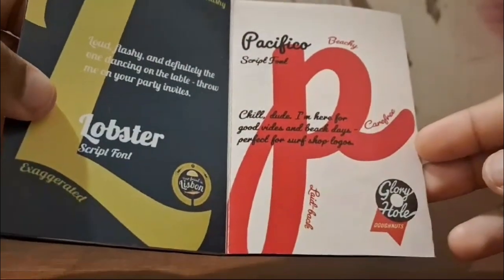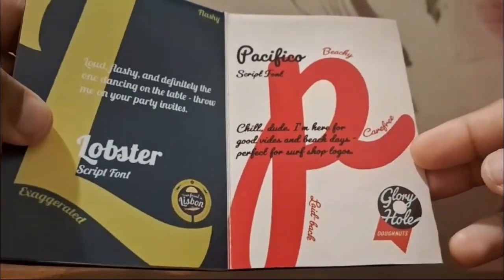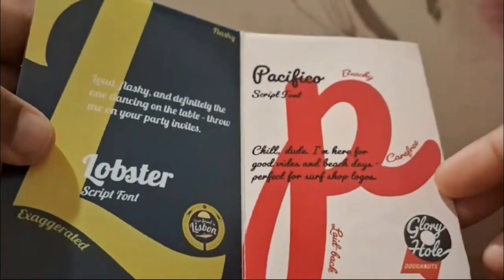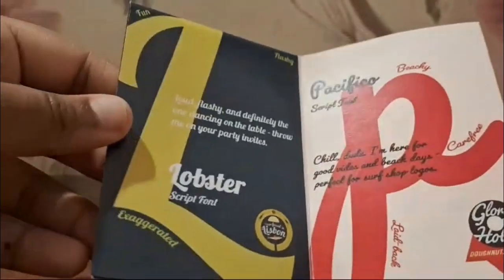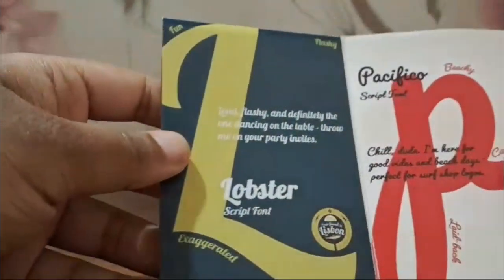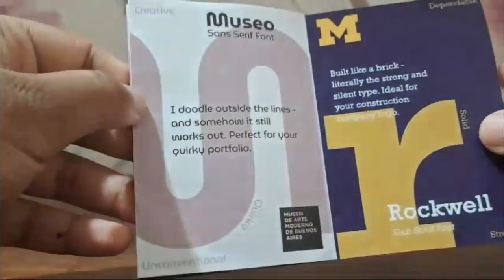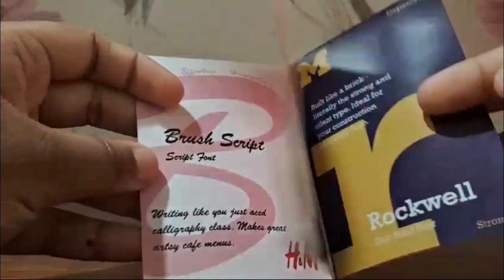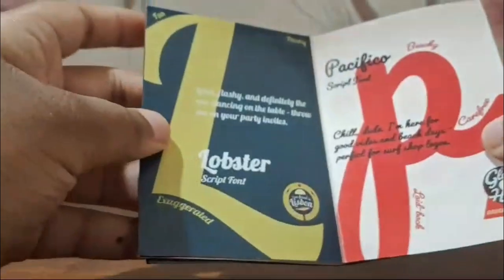Meet the Fonts Zine